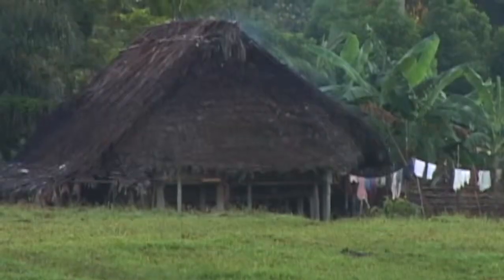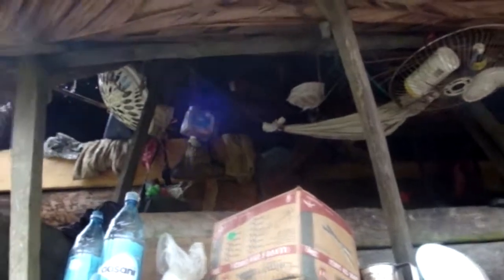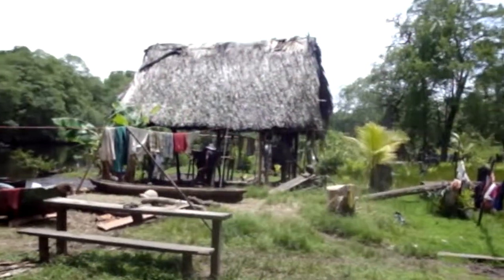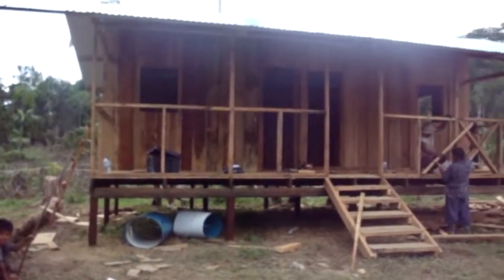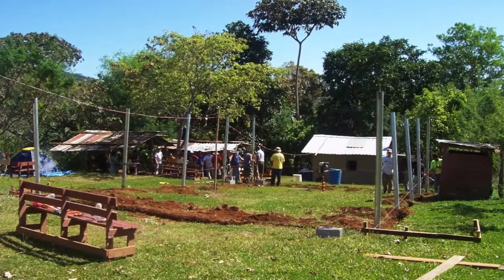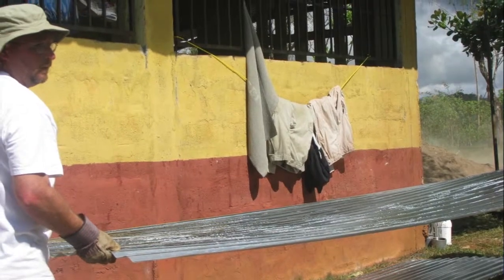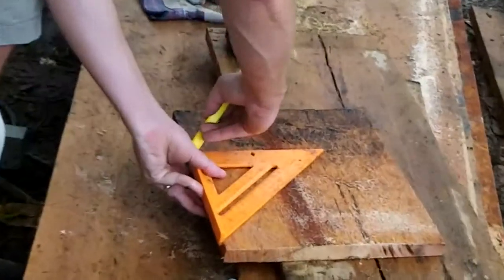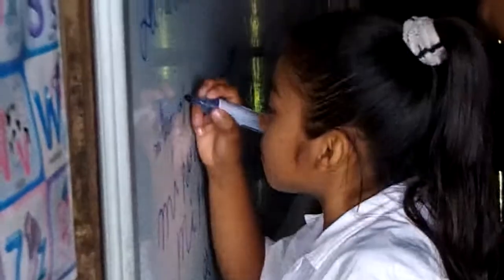Construction Projects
Construction projects include building houses, churches, schools, aqueducts, medical clinics, and other supporting structures in the villages.  The work is completed with short term mission teams working together with the local indigenous people.